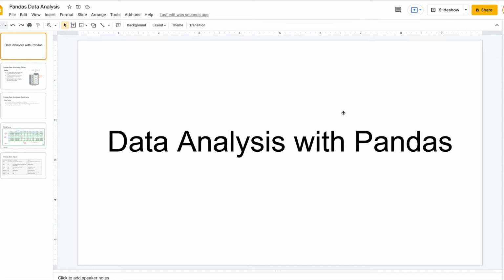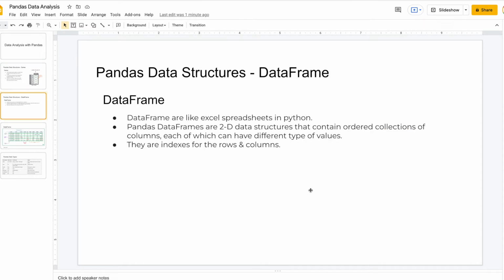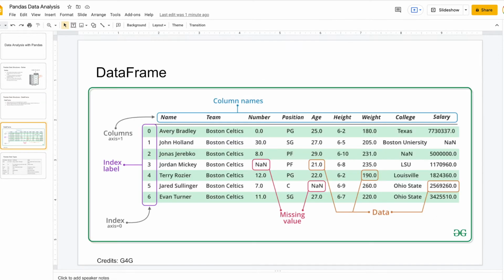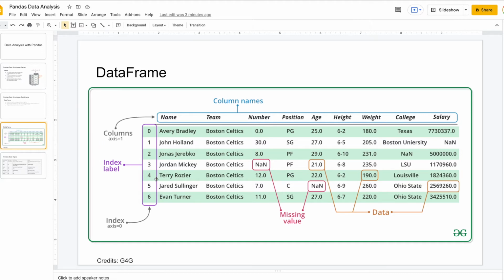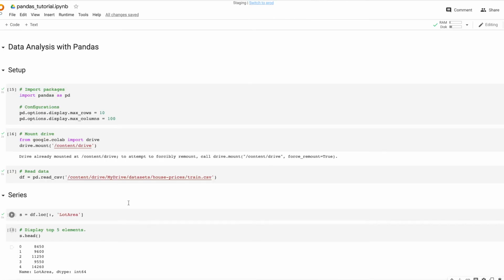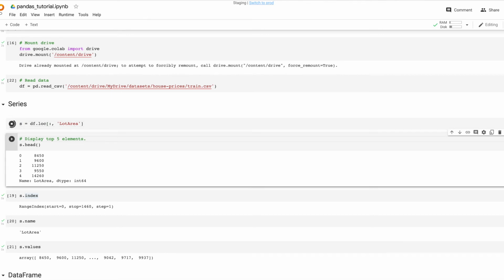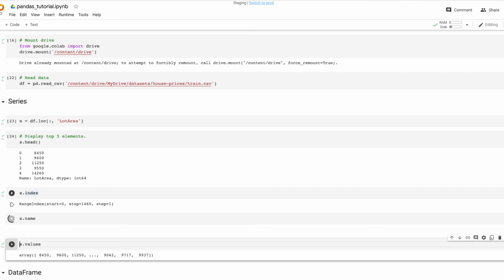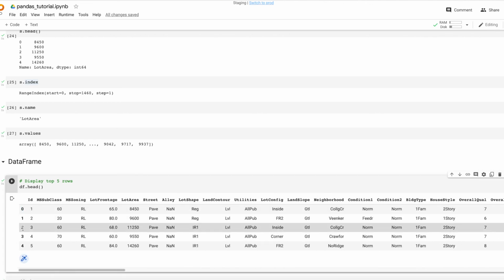Pandas Data Structures - Series & DataFrame | Python Pandas Tutorial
In this video, we discuss the basic pandas data structures i.e. Series & DataFrame.